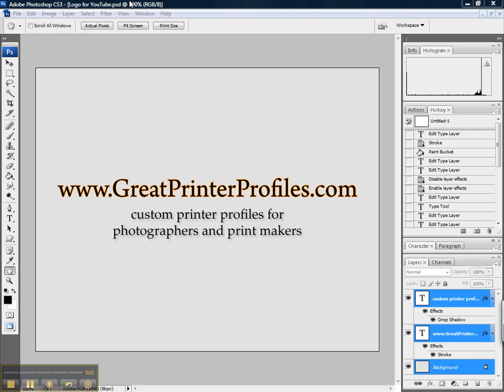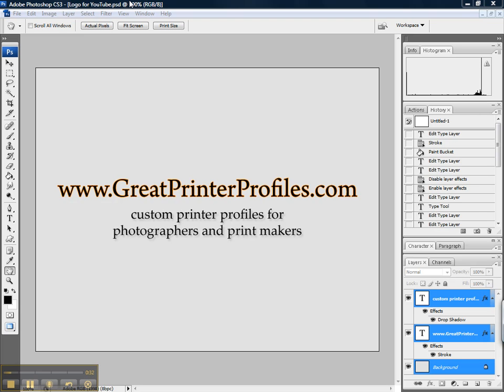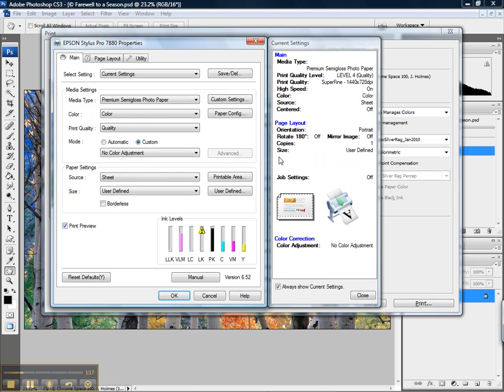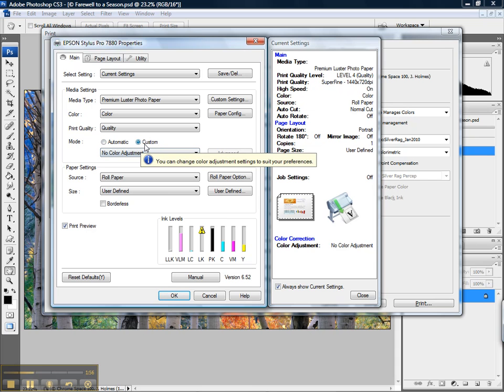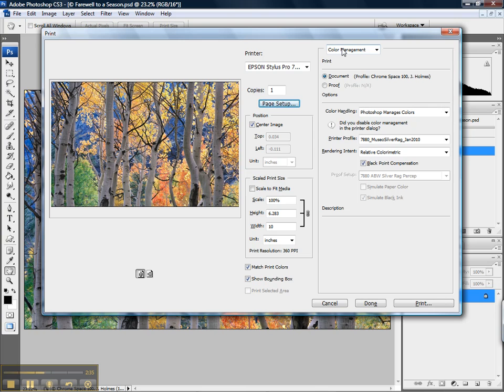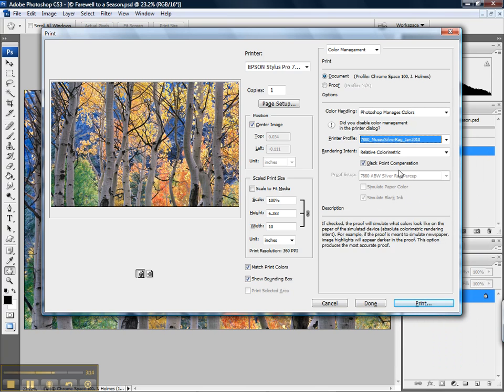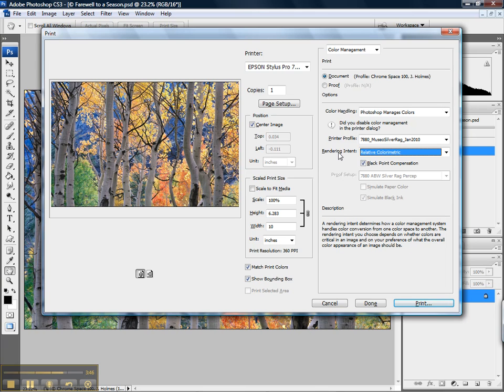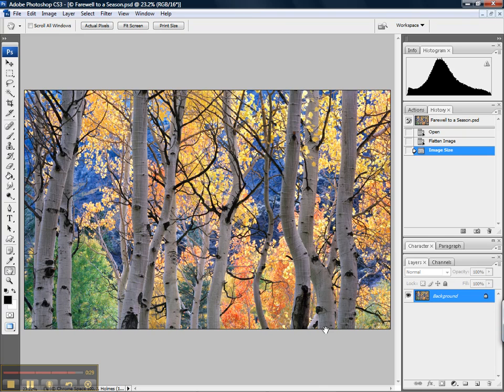How to Use Your Custom Printer Profile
This video demonstrates how to properly use your new custom printer/paper profile.